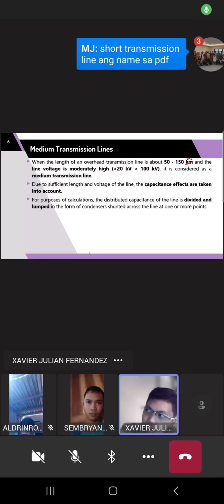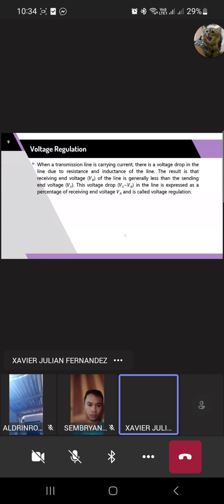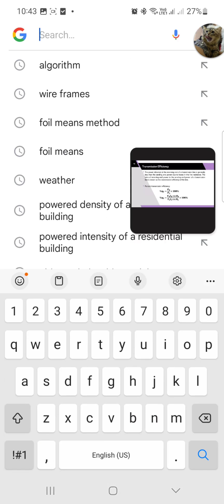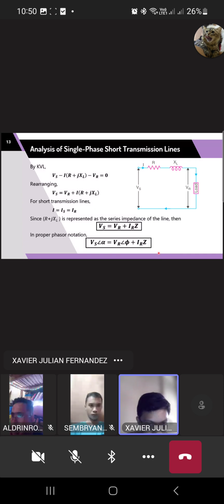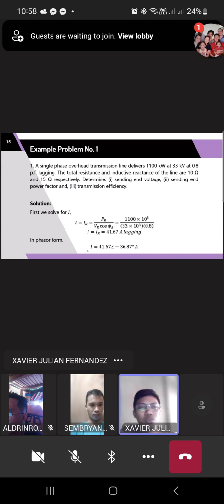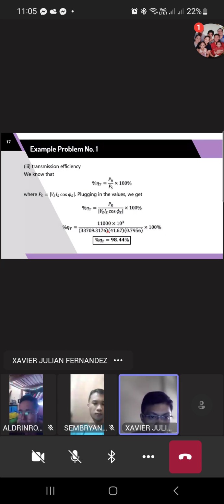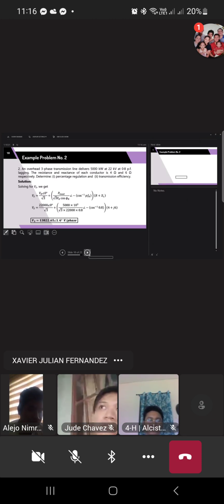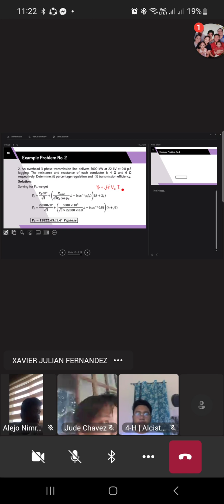POWER SYSTEM | SHORT TRANSMISSION LINE